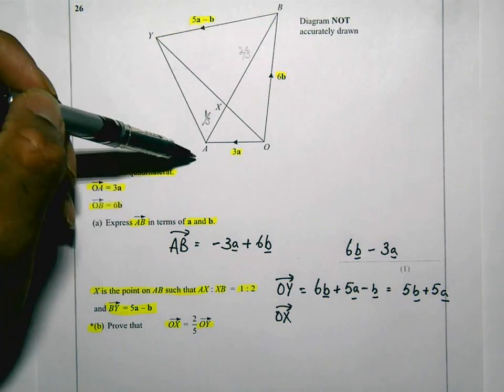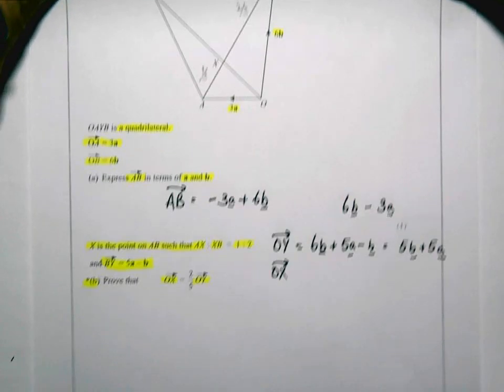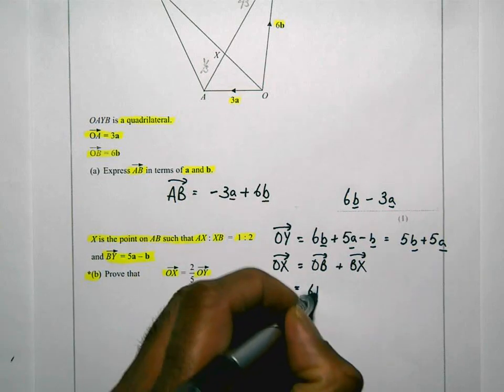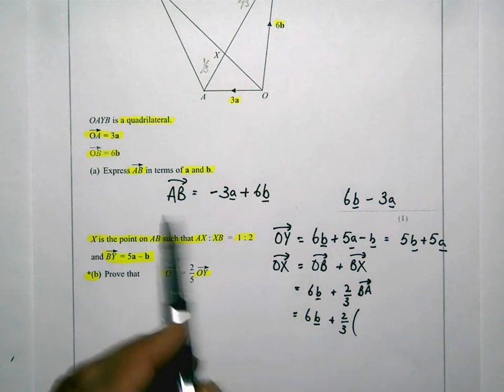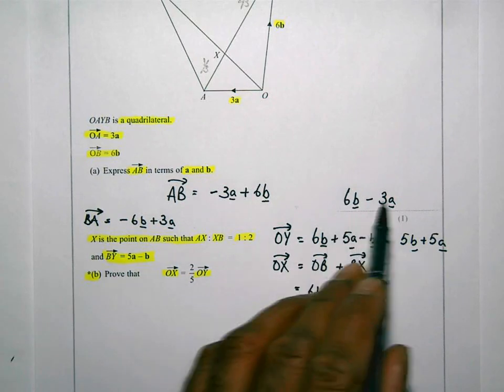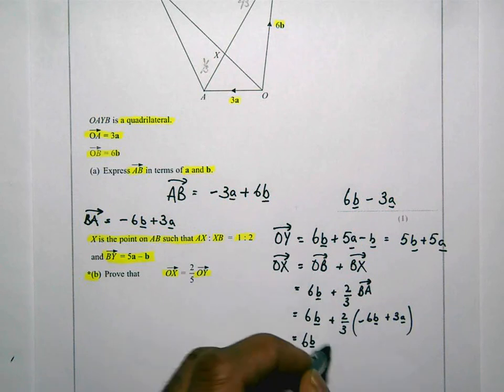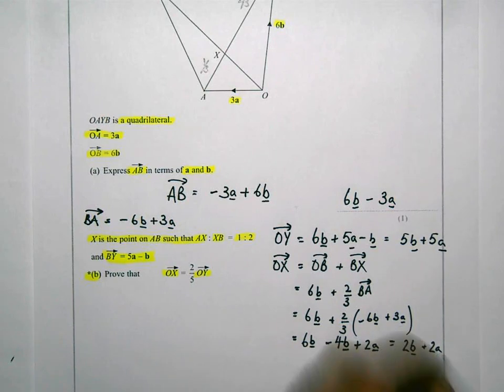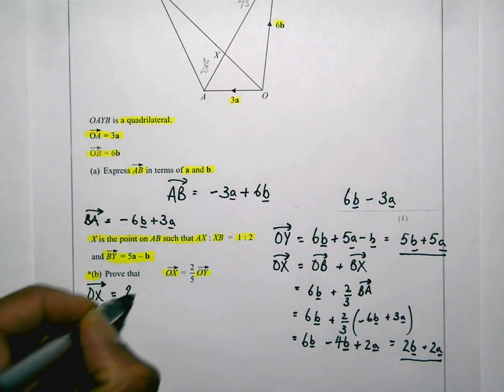Q26_March 2013_Higher_P1